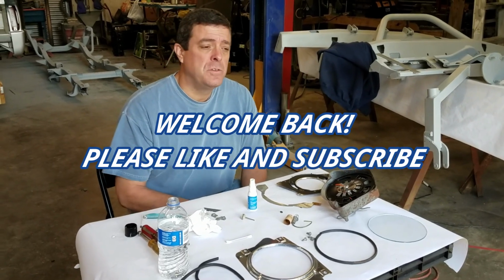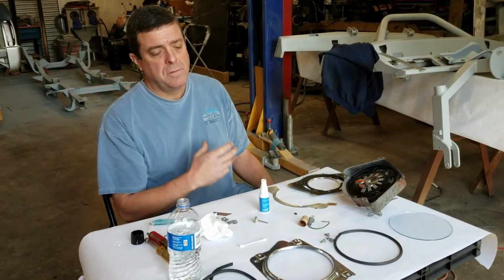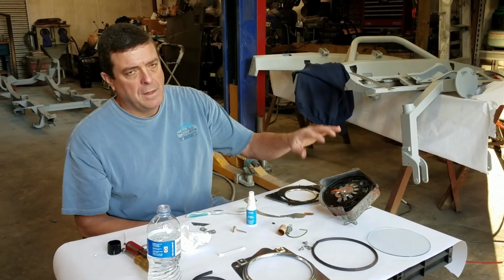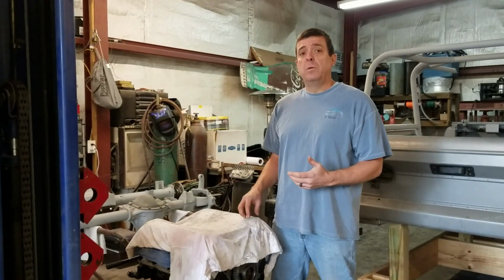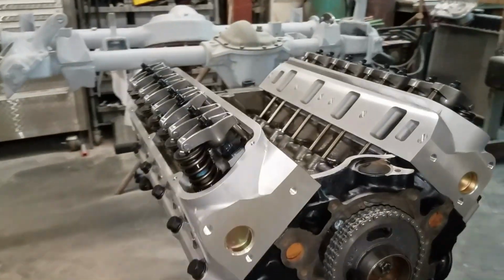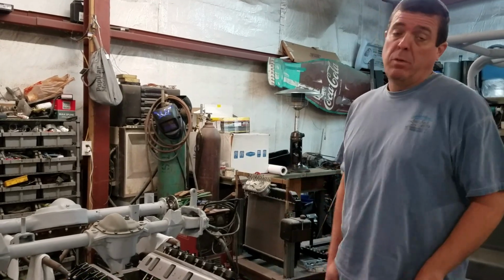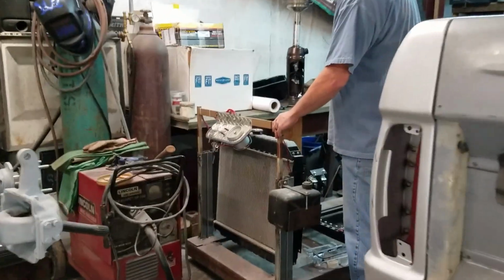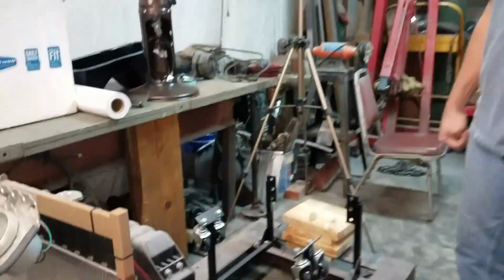Busy Weekend Update - 1966 Ford Bronco Restoration Project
Just a quick video to show progress we are making on the Bronco.